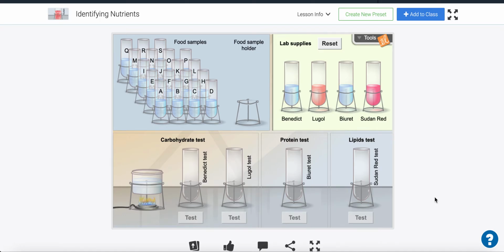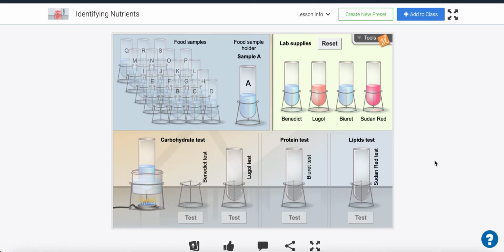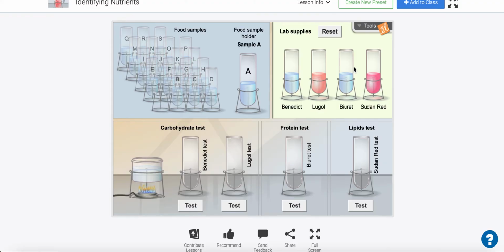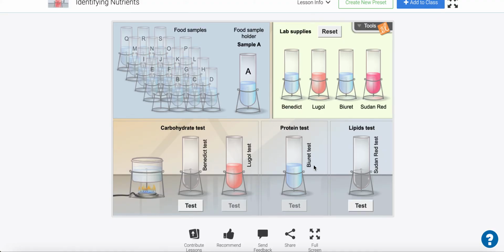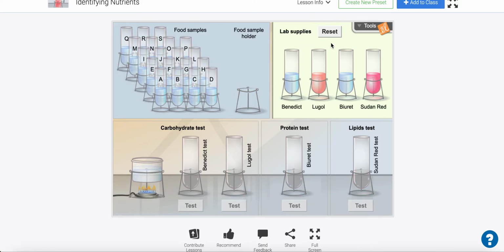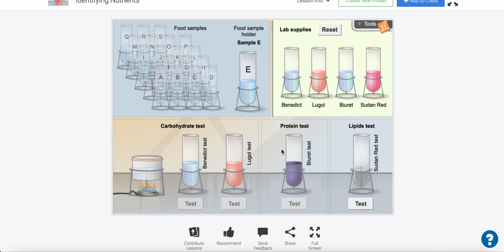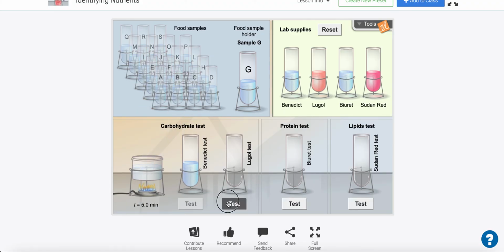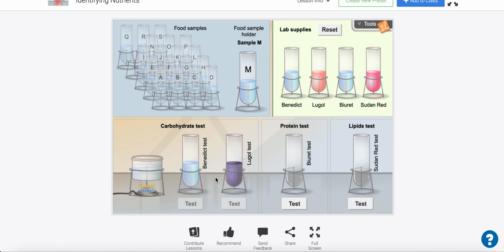Identifying Nutrients Gizmo